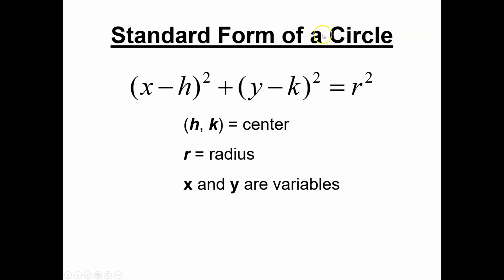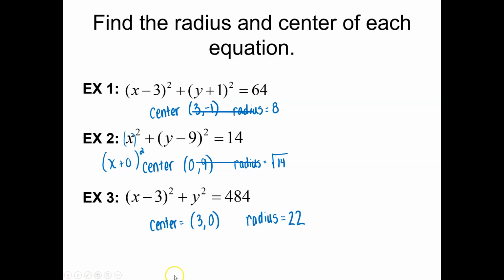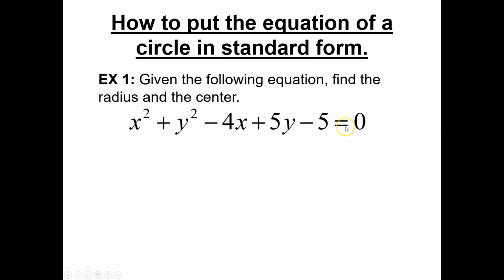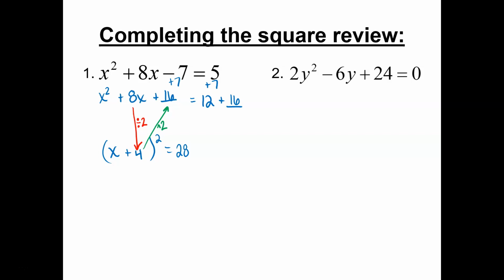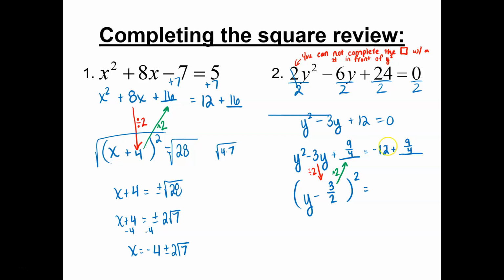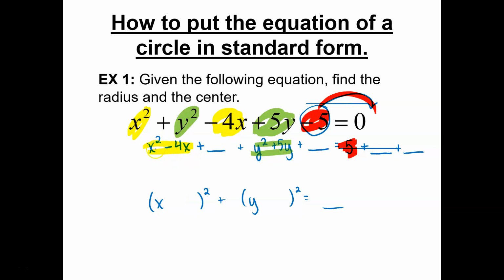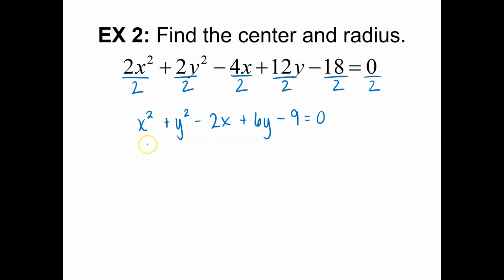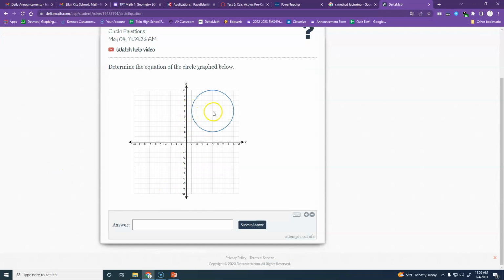Pre-Cal: Notes 5/4